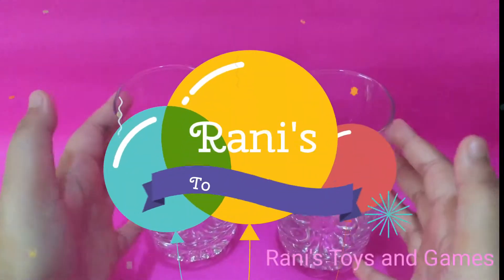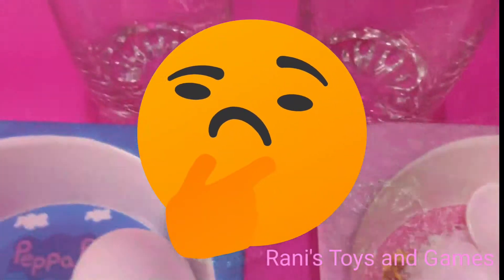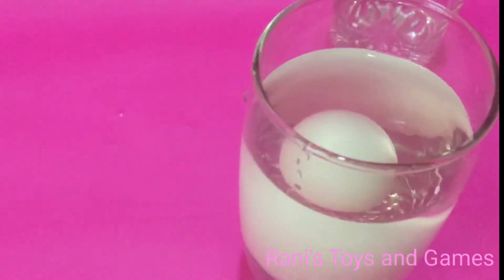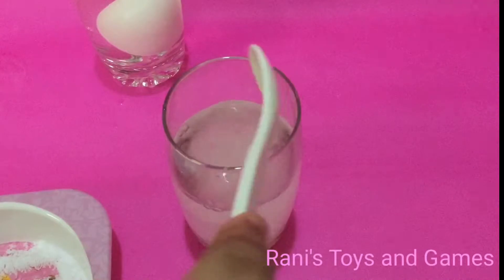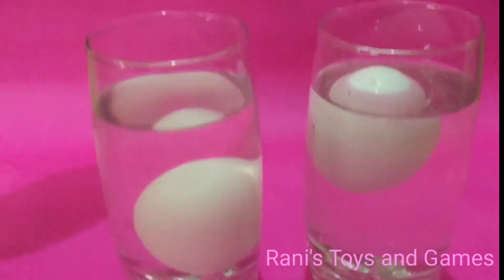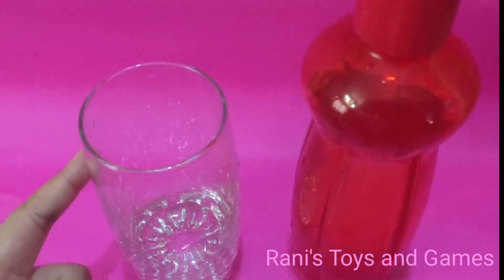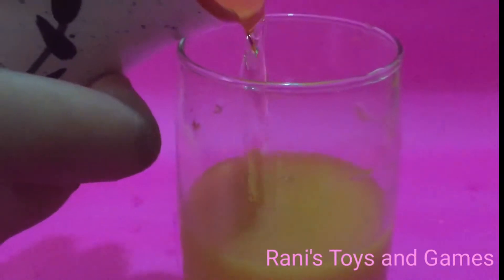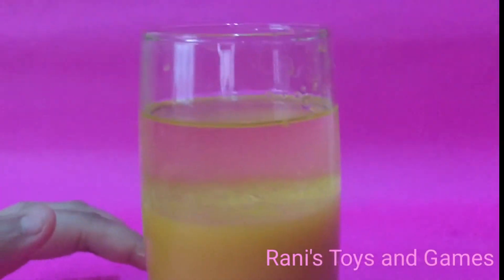FUN EASY and SIMPLE science experiments for KIDS | science games for students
Hello,
Today we will be doing two fun easy and simple science experiments for kids. Experiment 1: Find out if egg floats in salt water or not.
Experiment 2: Do oil and water mix?